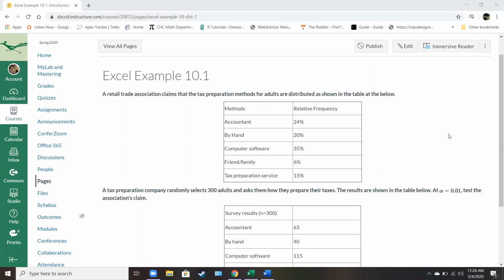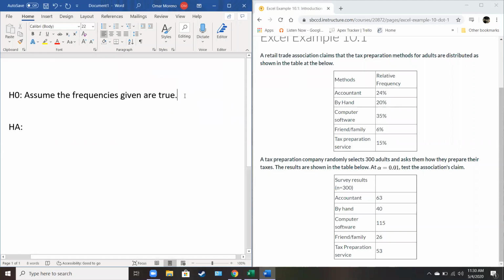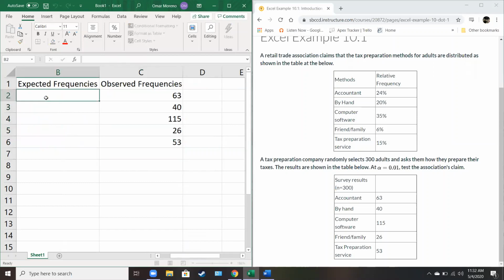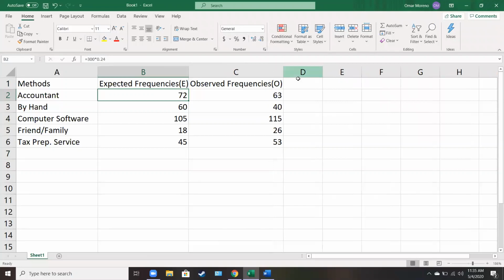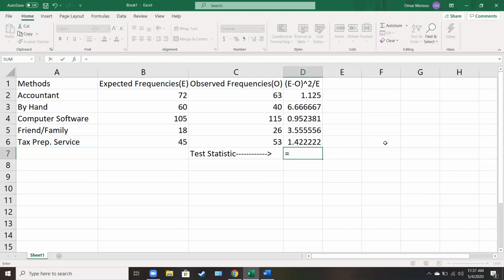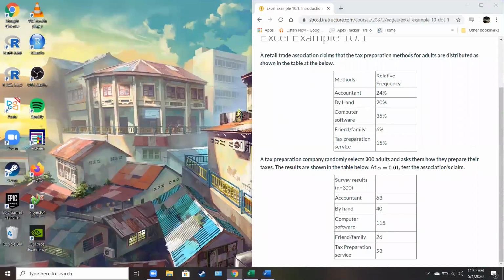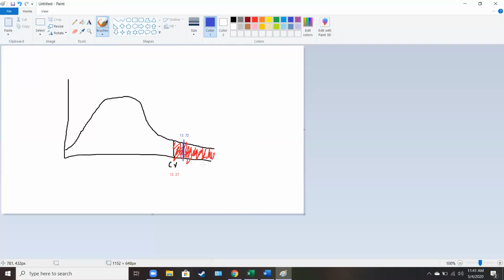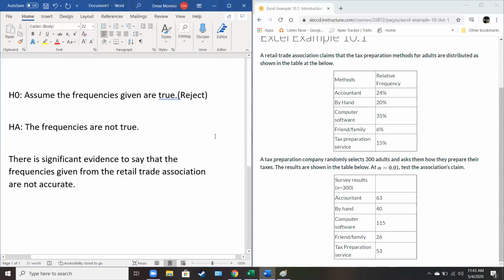Performing a Goodness of Fit Test